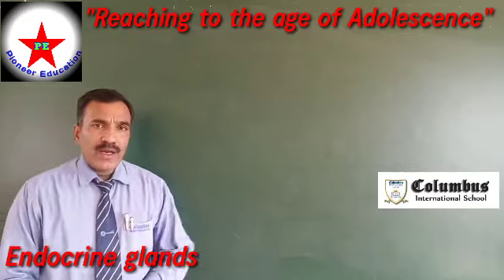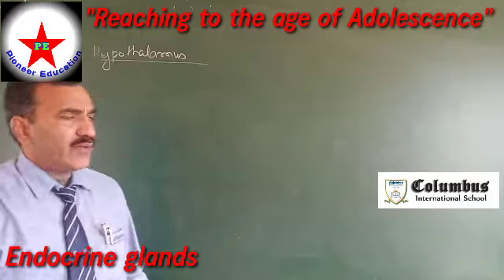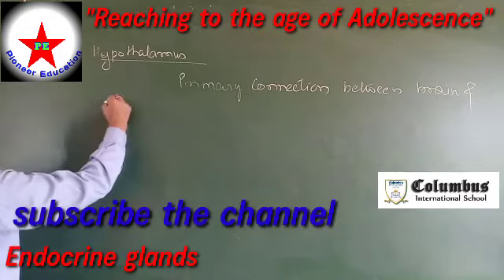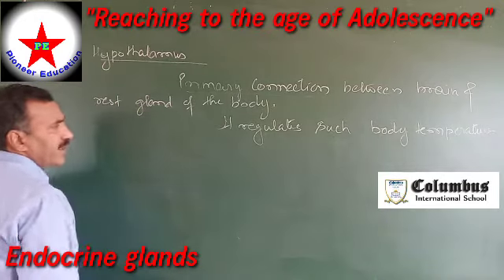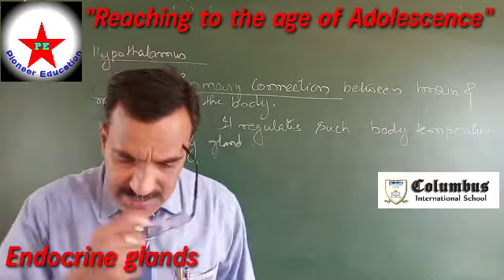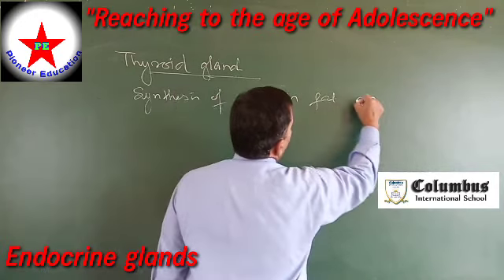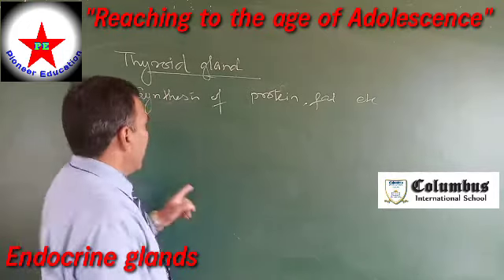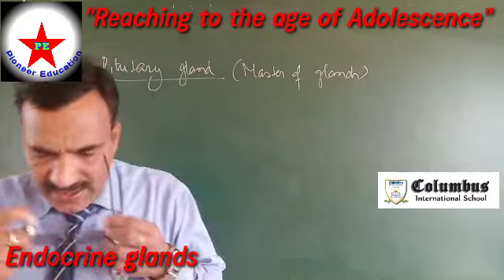Reaching the age of Adolescence part 3